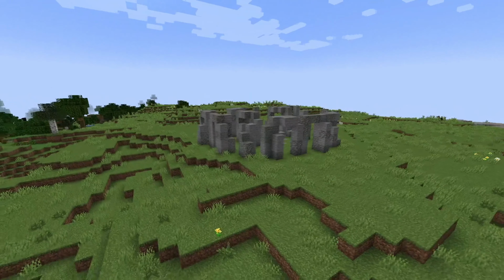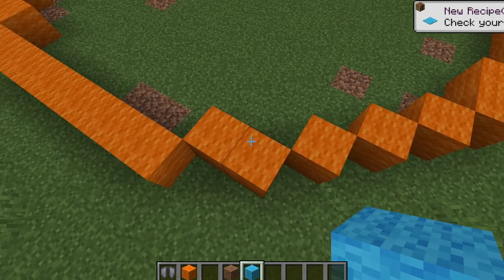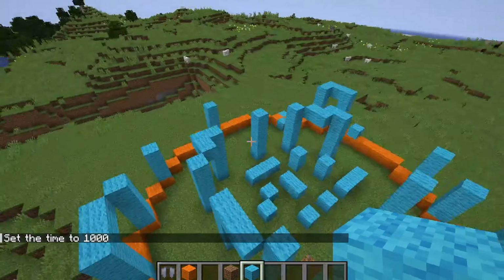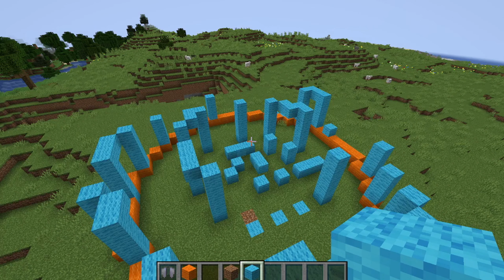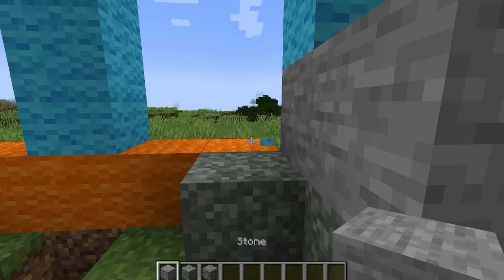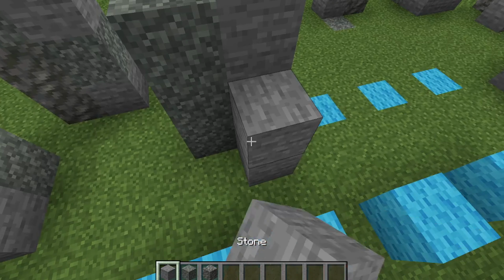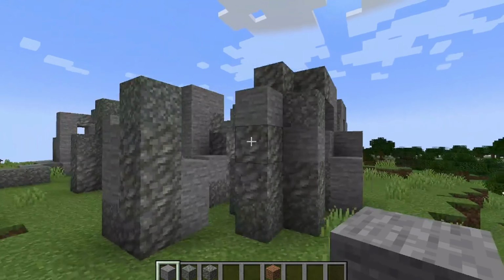Minecraft: The History of Stonehenge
Stonehenge is a beautifully mysterious prehistoric sight near Salisbury in England but famous across the globe attracting around 1 million visitors every year. It is so fascinating and has uncovered so much about life over 4000 years ago, yet is still shrouded in mystery. So today I decided to build it in Minecraft and discuss what we know and don't know about it's construction and significance.